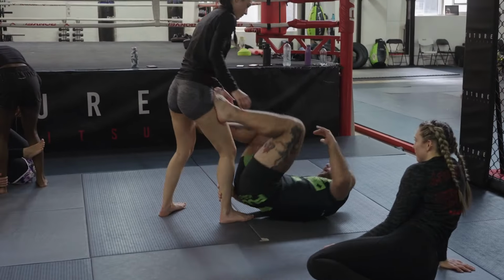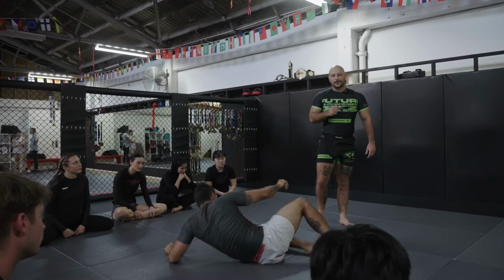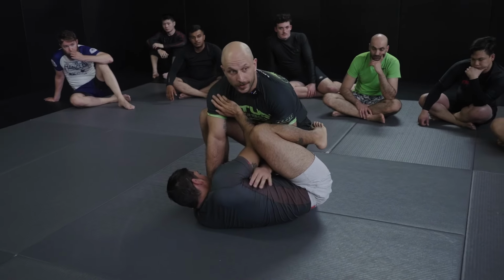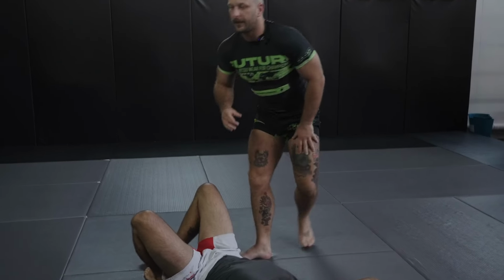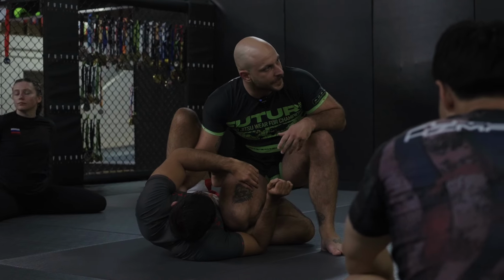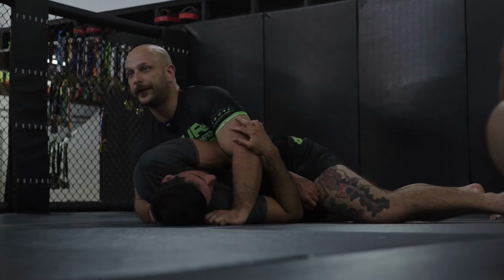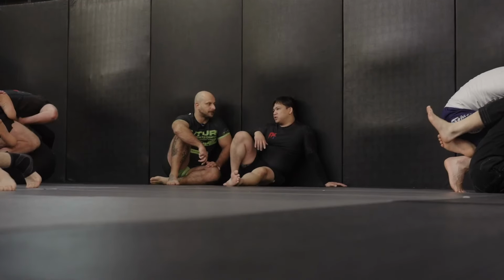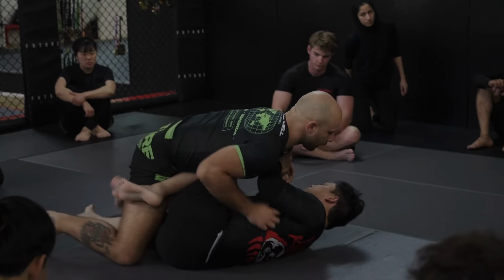Knee Cut Passing | Future Jiu-Jitsu Vlog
The team work on passing options from the Knee Cut with the Rau Drag and Smash passing against the knee shield & open Guard. Jahred Shares some important concepts for the Guard player and Passer.